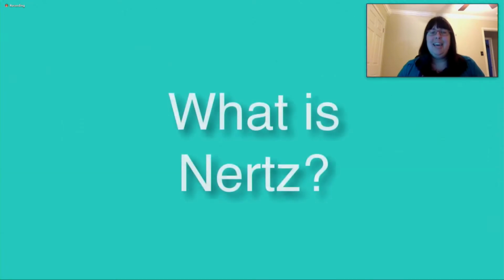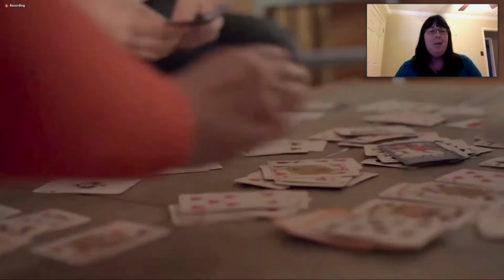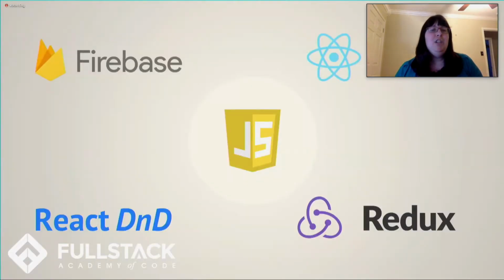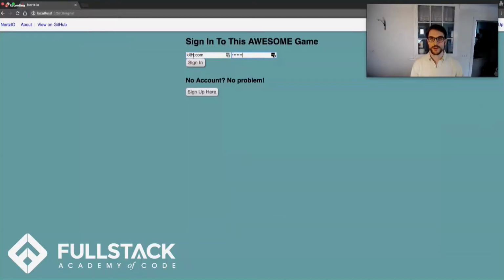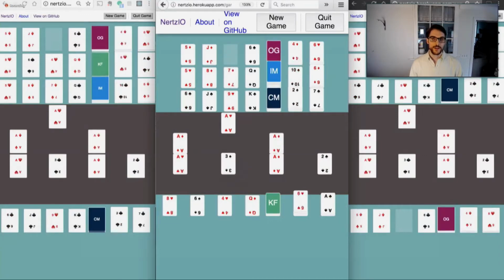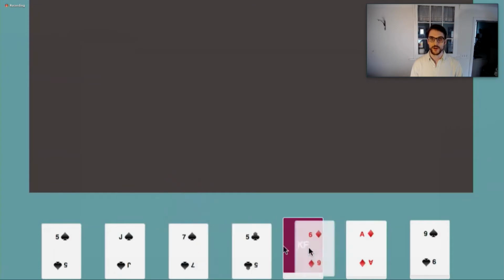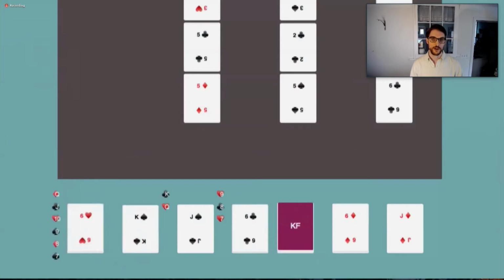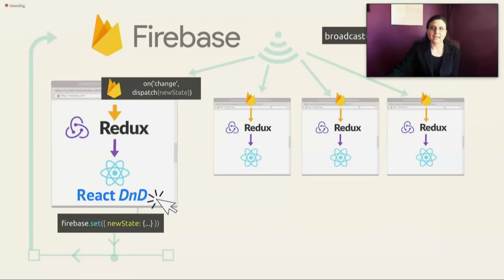NertzIO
Nertz.io is a web app version of the fast-paced, real-time multiplayer card game, Nertz, a hybrid of Solitaire and Speed. It is a competitive game for four players using a pack of cards for each player. The players race to play the most cards in the field before someone depletes their Nertz pile. The real-time user experience of this app is achieved utilizing Firebase, React, and Redux as core technologies.

TEAM MEMBERS:
Jessica Freasier
Derrick Beining
Sara Helba